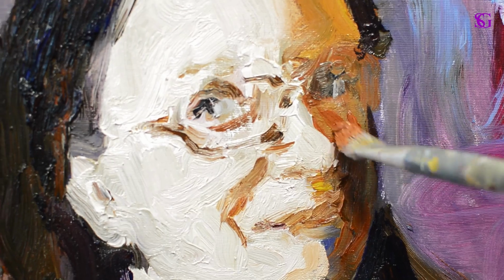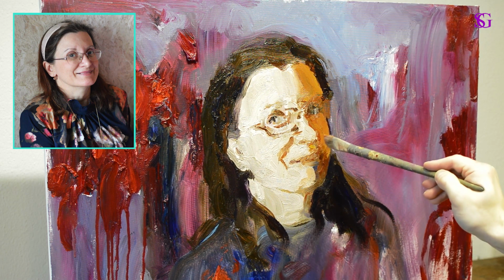Artist must know this. Can realism be abstract? Tutorial with Sergey Gusev.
"Maja. Secrets of portrait painting" - 6 hours long portrait tutorial

"Andrei. Improve your portrait skills" - 9 hours long portrait tutorial

Social Media